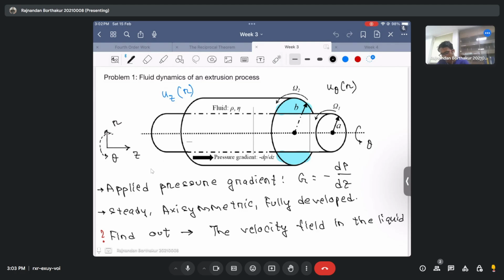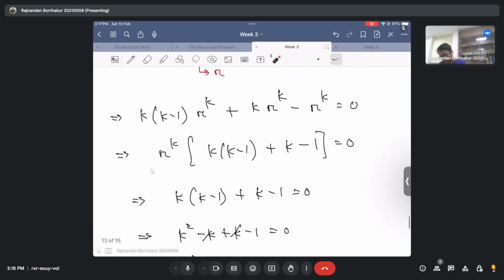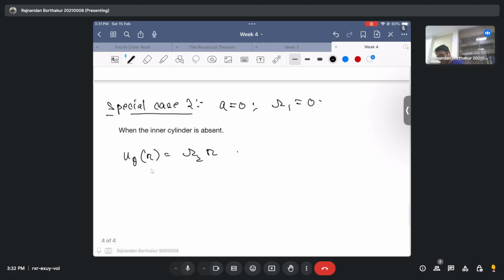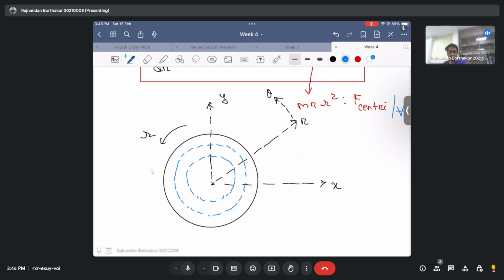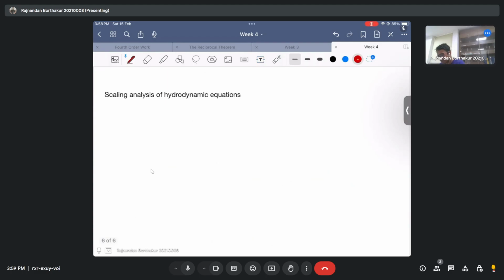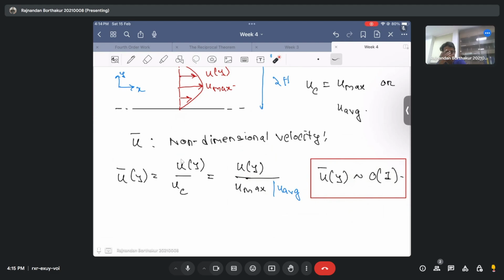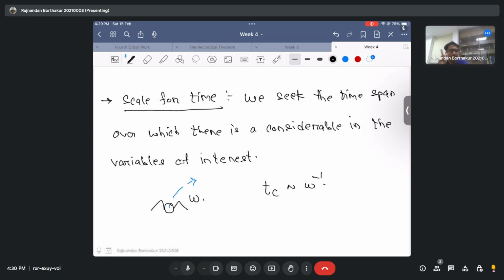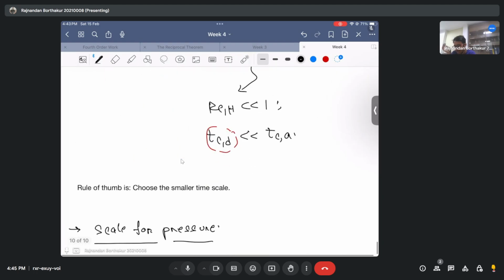Viscous Fluid Flow Interactive Session Week 4: Scaling Analysis